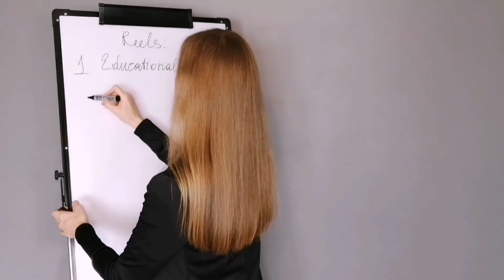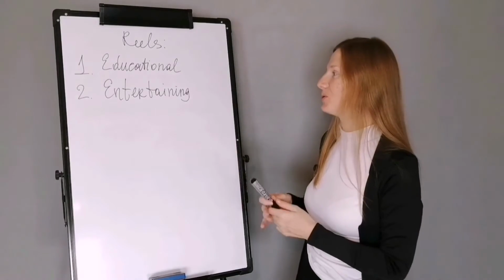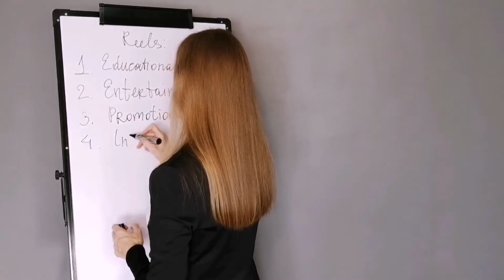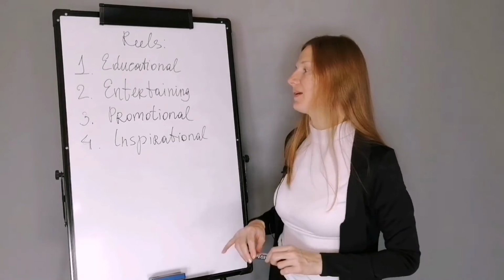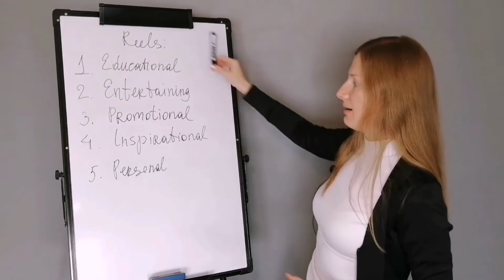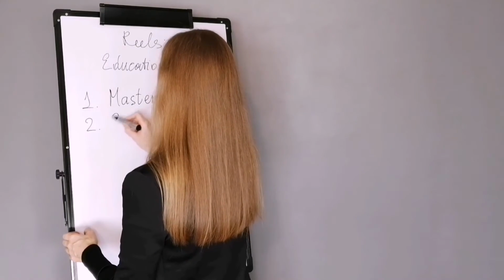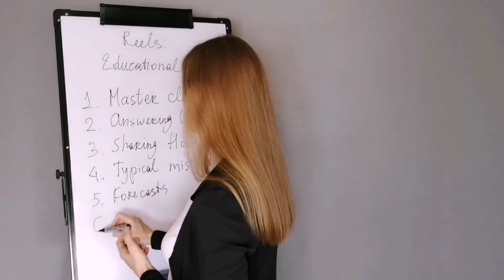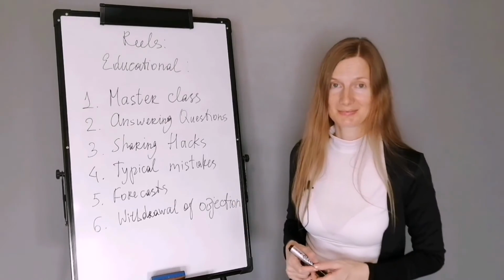Instagram Reels Strategy. Bonus Video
To learn how to make money on Instagram